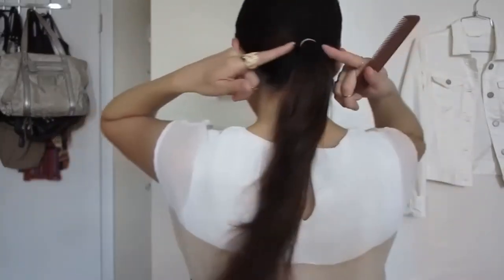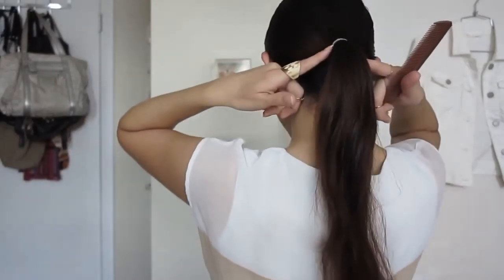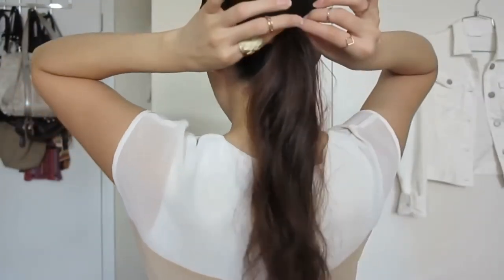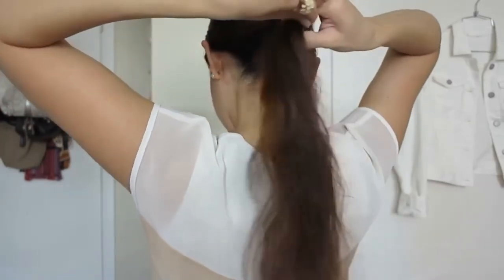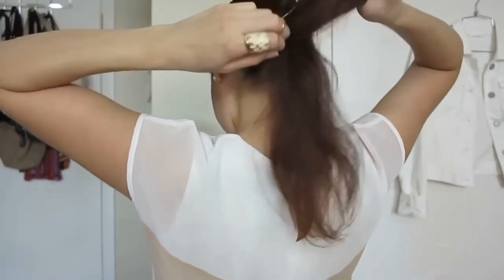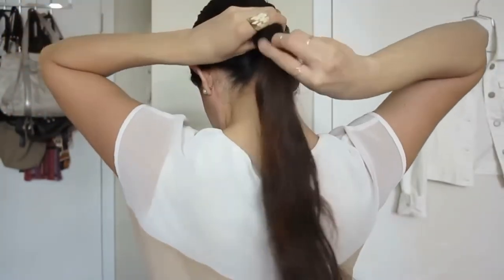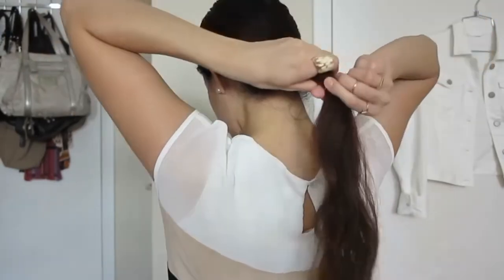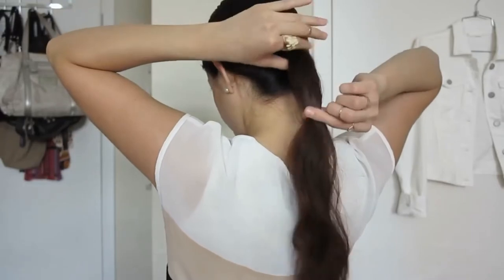How to cut your own hair into a long bob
Keto Sweets, Keto Slow Cooker, Paleo Sweets, High Commissions & Epc! (view mobile)
Keto Breads & Keto Desserts: Top Converting Health Offers! (view mobile)

The Plant Based Recipe Cookbook - 150+ Done-for-you Vegan Recipes (view mobile)

Paleo Reboot - 100% Commission On Nyt Bestseller! (view mobile)

Crock-Pot 8 quart Manual Slow Cooker with 16 oz Little Dipper Food Warmer, Stainless

GreenLife CW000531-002 Soft Grip Absolutely Toxin-Free Healthy Ceramic Nonstick Dishwasher/Oven Safe Stay Cool Handle Cookware Set, 14-Piece, Turquoise

Ninja Professional 72oz Countertop Blender with 1000-Watt Base and Total Crushing Technology for Smoothies, Ice and Frozen Fruit (BL610), Black

Hamilton Beach Personal Blender for Shakes and Smoothies with 14oz Travel Cup and Lid, Raspberry (51131)

Panasonic Microwave Oven NN-SN686S Stainless Steel Countertop/Built-In with Inverter Technology and Genius Sensor, 1.2 Cubic Foot, 1200W

Beer Brewing Made Easy ~ High Conversions Huge Market - With Video!

Fast Fat Burning Meals Cookbook - Paleo, Vegan, Real Food Recipes (view mobile)

30 Day Guide To The Paleo Diet (view mobile)